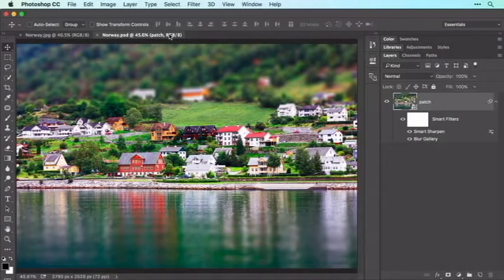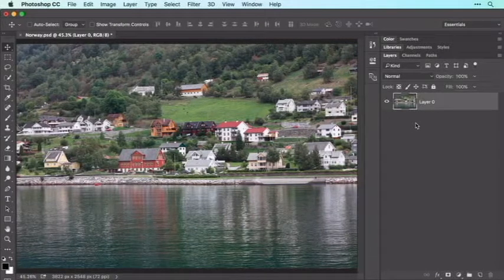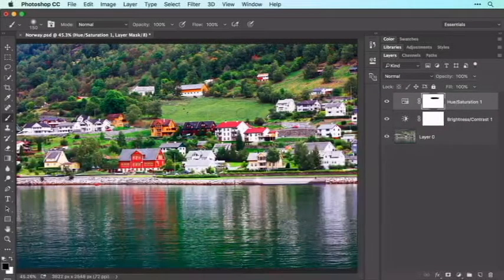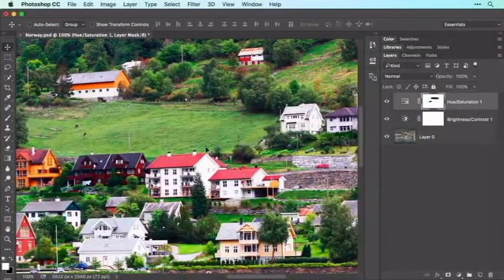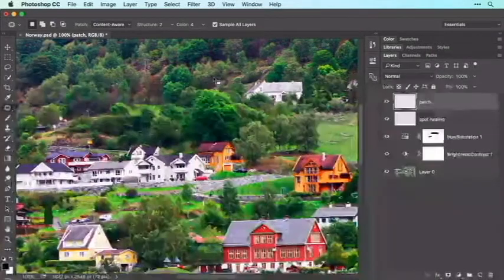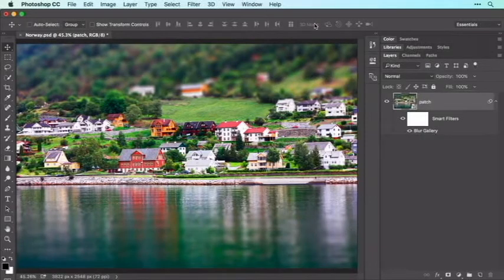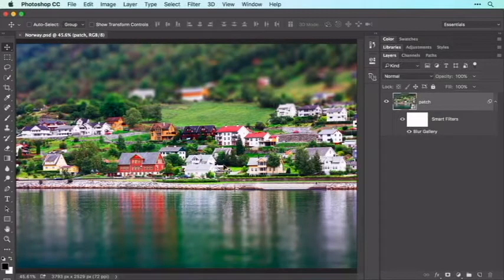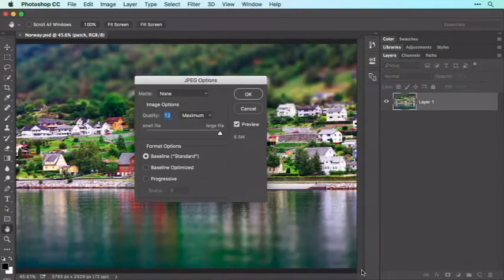Photoshop CC Photography Photo Editing Crop Straighten Lighting Color Remove Object Sharpen Effects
Learn the fundamental photo editing in Photoshop.
Photoshop Photography

Crop and straighten
Using the Crop tool, you can trim edges, change the shape and size of a photo, and even straighten a crooked shoreline or horizon.

Improve lighting and color
Brighten a photo and make its colors pop using adjustment layers.

Remove unwanted content
Easily eliminate distracting elements with the Spot Healing Brush tool and the Patch tool.

Add creative effects
Convert color to black and white, add an old-fashioned tinted look, and play with focus using the Tilt-Shift Blur filter.

Sharpen and save
Apply a sharpen filter to give your photo a finishing touch. Then save your edited file in PSD format to preserve your layers for future editing. To share your photo online or by email, save a copy as a JPEG.